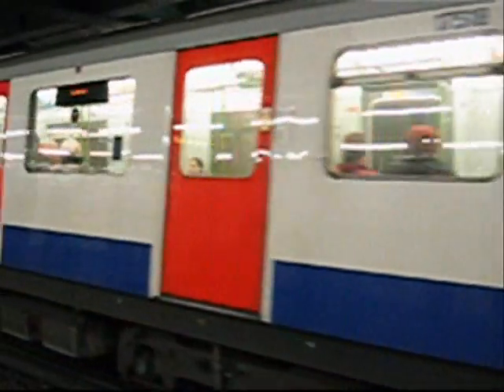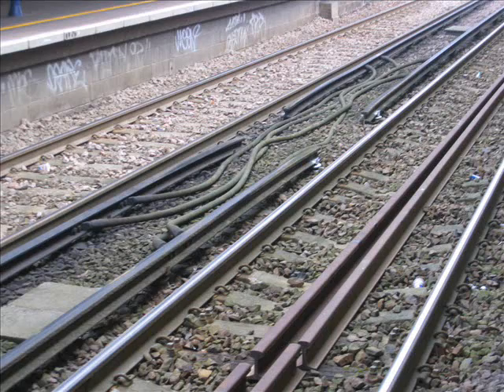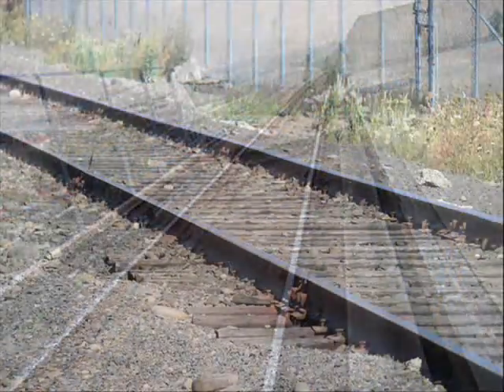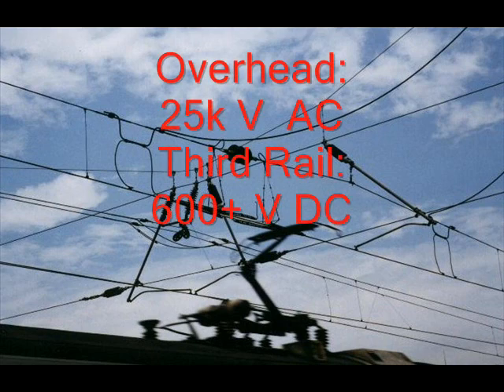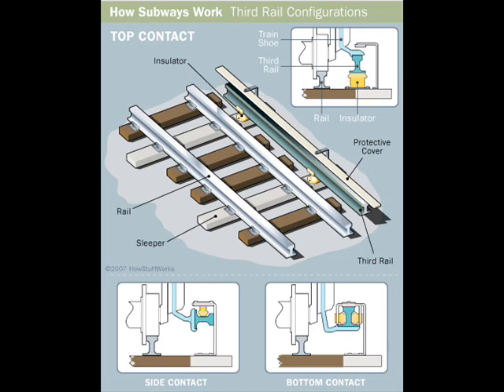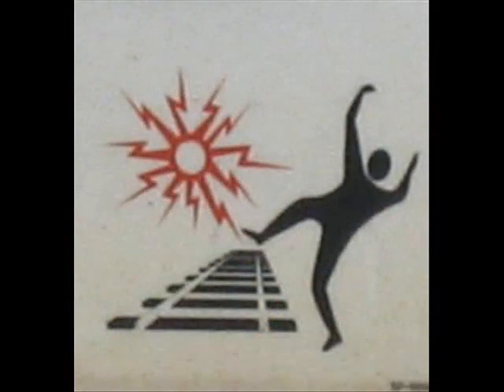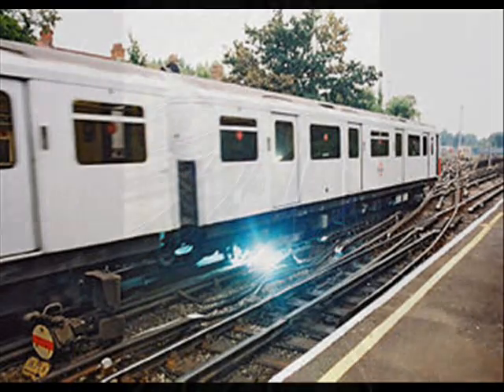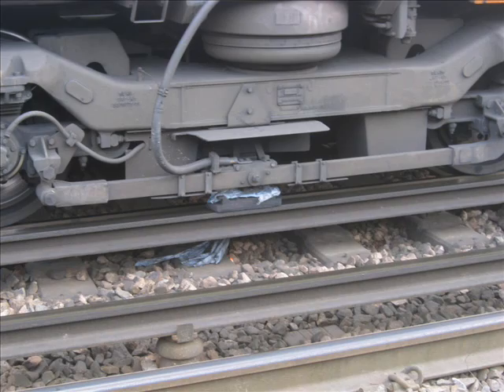Train Electrification System (The Third Rail)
Overview of the third rail system.

Podcast for King's College Engineering 2007/08.

SCRIPT:

Hi, today I'm going to explain how the train electrification system works. Used all around the world, this system allows trains to be powered solely on electricity. In 1890, the world's first electric railway system was opened right here in London. Now, millions of people pass through it everyday yet a small percentage actually know how it works. Let me show you how.

Trains, we take one everyday, but seldom do we notice more than the carriage itself. Do you ever wonder where the train gets its power from?

Trains run on two main tracks, running parallel to them is a third rail, the source of the train's awesome power. If you look carefully at a wheel and suspension unit of most modern trains, you'll see an additional component, usually located at the first and last section of the train. This is where the electricity is transmitted from the track to the train.

The addition is called a sliding shoe and it's held in contact with the third rail at all times. On rail systems like the London Underground, there is a third and a forth rail to close the circuit. Many would ask, "isn't it easier to just use the two existing rails to transmit the electricity?", well, this method is used in many modern trains but it does not function well for large trains as the sleeper, the large rectangular object used as a base for the railway tracks, are not good insulators.

Compared to overhead lines, which can sometimes hold voltages of up to 25kV in alternating current, the third rail is charged to a relatively low 600+V by direct current. This restriction is due to the small clearance area around the third rail.

This diagram illustrates the three ways in which the shoe comes in contact with the third rail. Namely, the top, side and bottom contacts.

The advantages gained from using the third rail systems are:
- Lost costs. As third rail systems cost less to install as compared to overhead lines.
- Robustness. The third rail is able to take high mechanical forces compared to contact wires or overhead lines.
- Easier maintenance access. Since it lies on the ground, it is within easy reach.
- Better compatibility. As many railways already utilise the third rail system.
and
- Visual appeal. There is no need for ugly overhead lines and cables.

The disadvantages are:
- Less safety for workers.
- Limited capacity. Putting high voltages on the rail would cause arcing to occur.
- Infrastructure restrictions. Junction require gaps, and though it's not usually a problem, as trains tend to have several contact points with the third rail, trains sometimes get stalled when none of its shoes are in contact with the third rail.
and lastly
- Insufficient contact caused by fallen leaves, snow, and other debris.